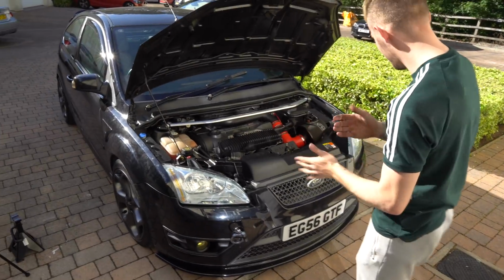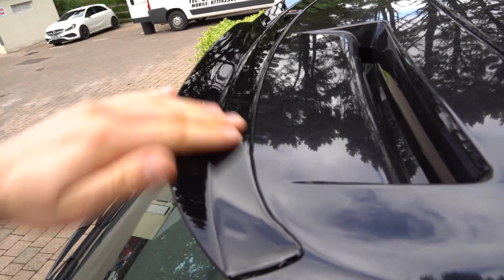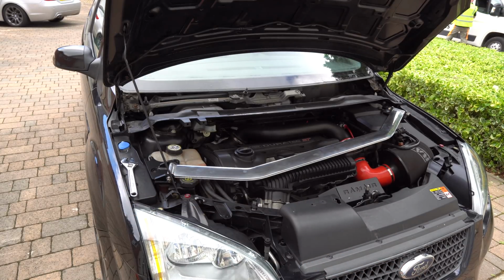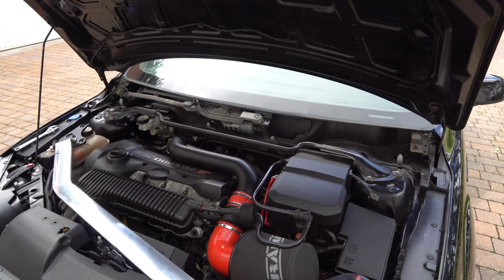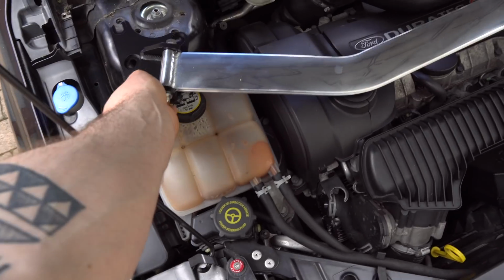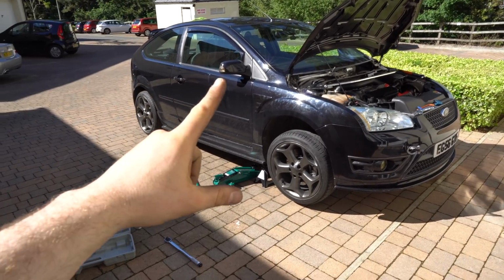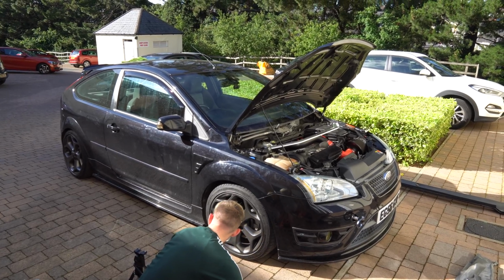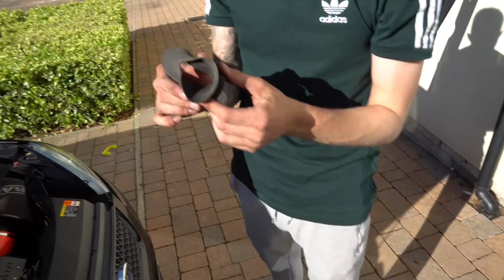SPOILER EXTENSION AND STRUT BRACE INSTALL ON MY MK2 FOCUS ST | MAXTON DESIGNS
In this video, I install the Maxton designs spoiler extension on my mk2 focus st 225. Also, the direnza strut brace which vastly improves handling and stability on the road.

These jobs are easy to do on your own and super cheap to buy also so, by all means, consider doing them to your car for fast road or performance driving or maybe even a track day.

As always thank you so much for tuning into my newest video. Every time I record one I learn something new that I can then bring as an improvement to the next one.

Have a lovely day guys and gals and remember to continue being you.

Peace